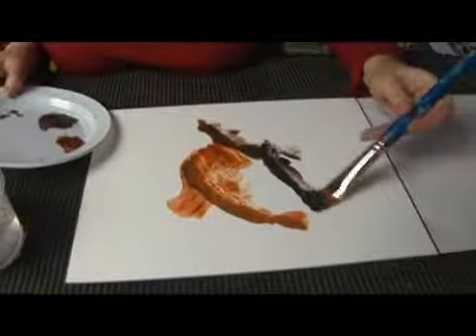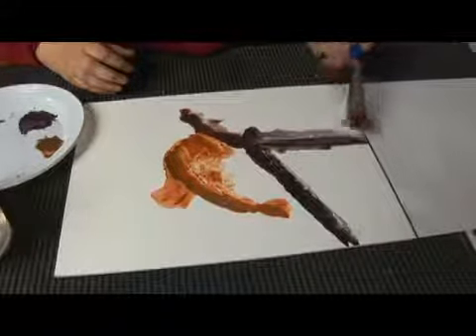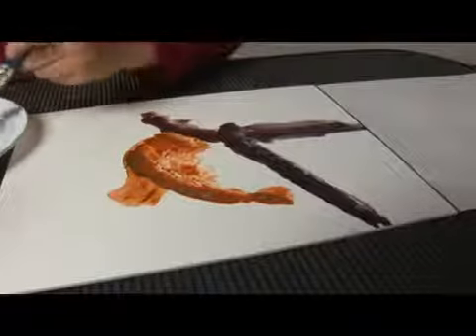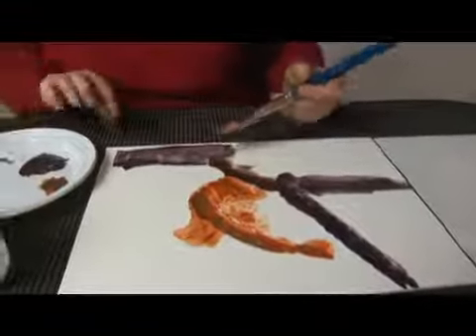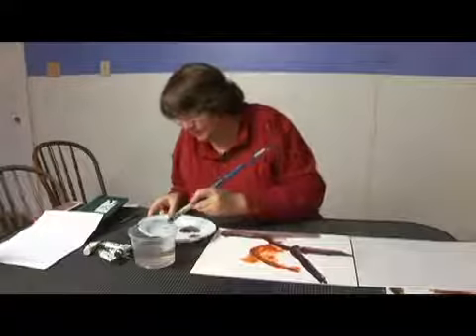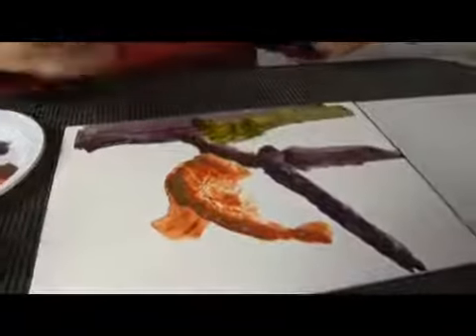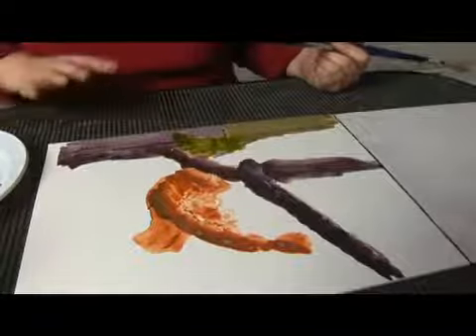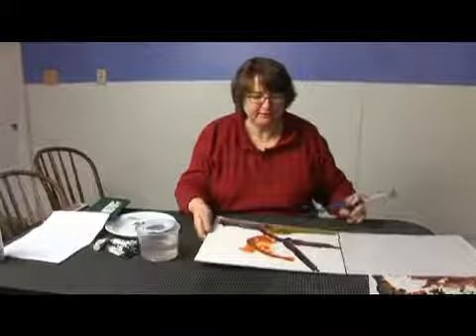Creating Abstract Art: Watercolor Shapes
Creating Abstract Art: Watercolor Shapes. Part of the series: Creating Abstract Art: Design Principles. Abstract artists can use puddles of watercolor paint to create interesting shapes. Blot watercolor paints to create abstract shapes using the techniques in this free art lesson from an art instructor.